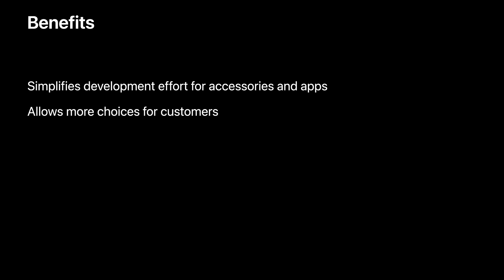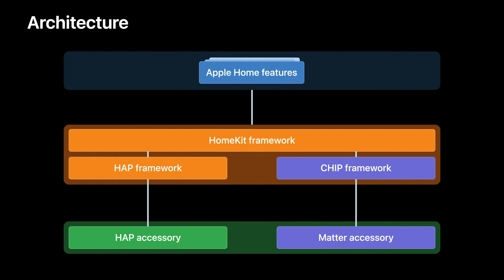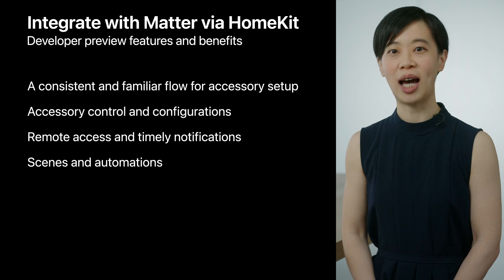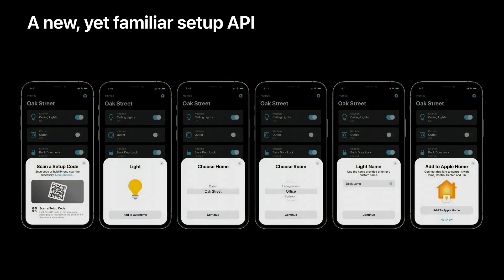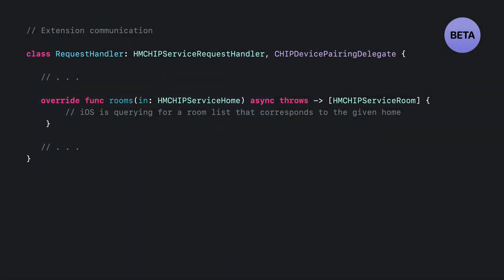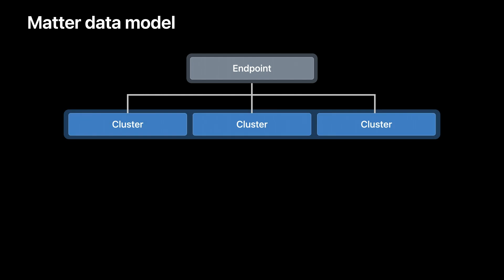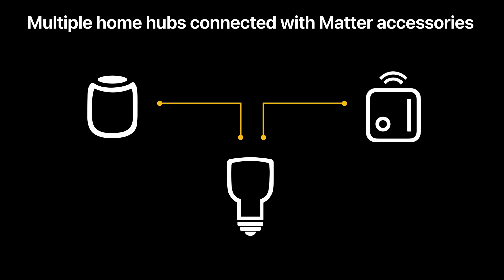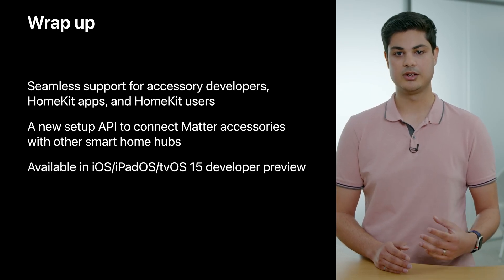WWDC21: Add support for Matter in your smart home app | Apple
The enhanced and new APIs in HomeKit enable smart home developers to integrate with the new Matter protocol in the most convenient way. Tour the Matter protocol, and discover how to set up and manage Matter accessories on our platforms and within your smart home apps.